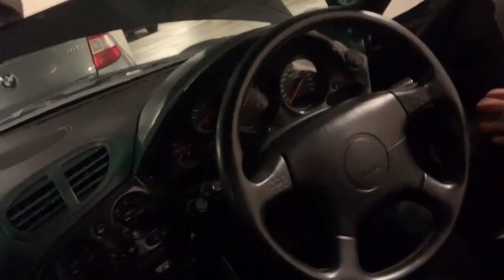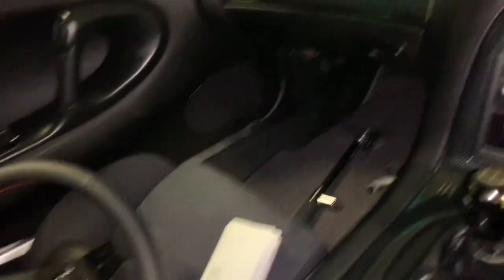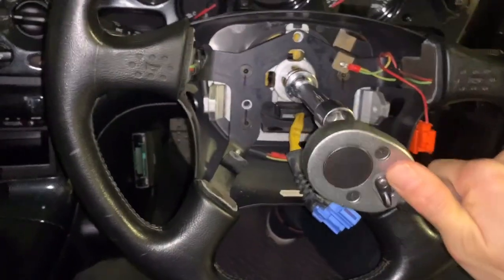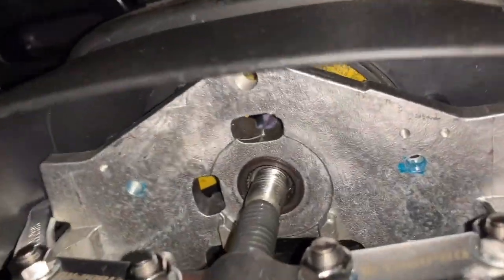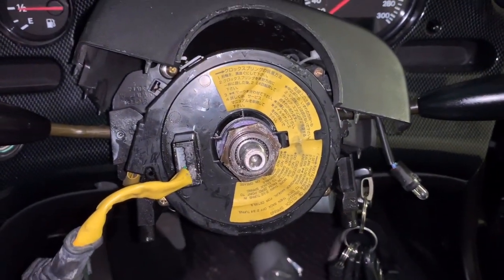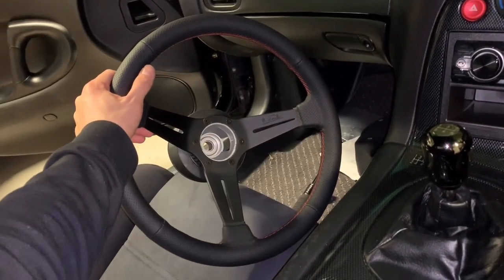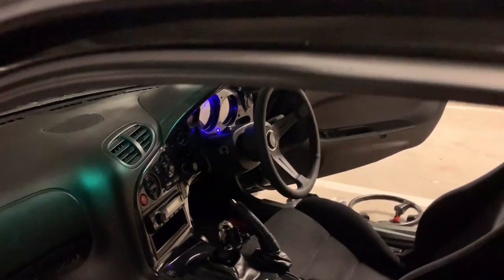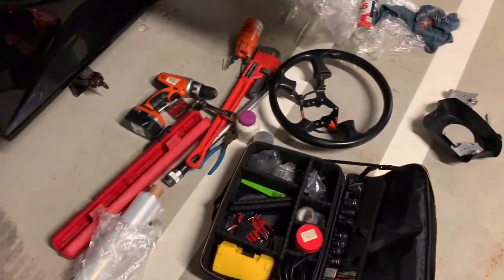Mazda RX-7 FD Build Episode 4: Installing Nardi Steering Wheel Was Way Harder Than I Expected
Check this out guys, you probably curious about what’s happening during installation of this Nardi Deep Corn 350mm steering wheel, I thought it should be a easy install but it became and nightmare and nearly ruined me. Haha

Luckily I sort the things out and get it done.